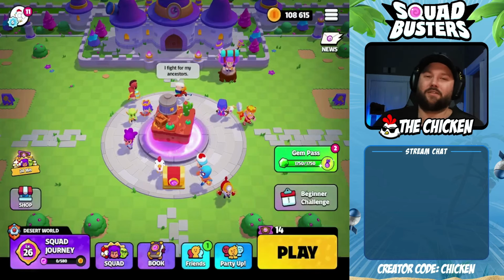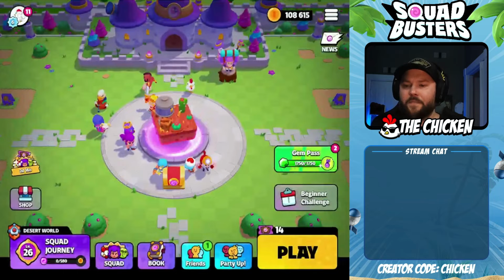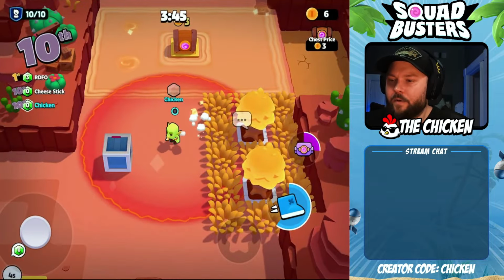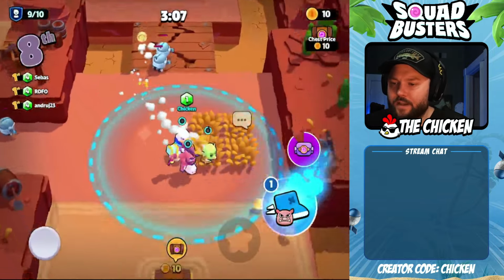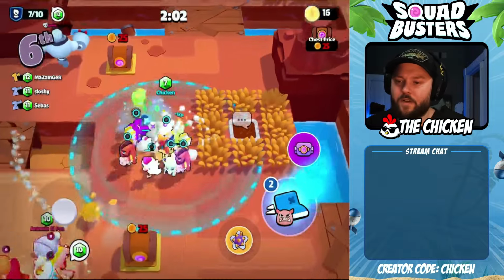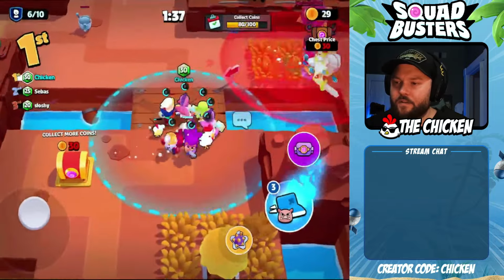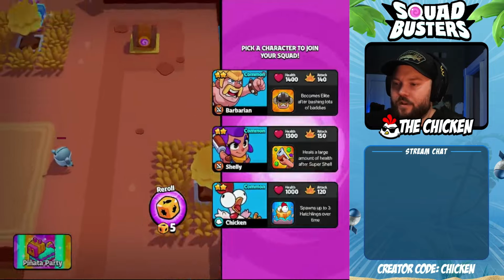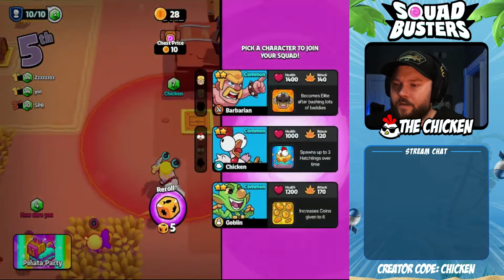How to Actually Get Good at Squad Busters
Support me in Supercell Games! Use code "Chicken" in Squad Busters, Brawl Stars, Clash Royale, Boom Beach, Hay Day and Clash of Clans!

Squad Busters: Go to the shop and scroll to the right and enter code "Chicken"

Clash Royale: Go to the shop and scroll to the bottom and enter code "Chicken"

Brawl Stars: Go to the item shop, scroll to the right and enter the code!

Clash of Clans: Go to Settings, More Settings, scroll to the bottom and enter the code! Thanks so much for your support

-Important Info-

Game Description:
Beloved characters from Supercell games are all joining forces in this new 10-player battle arena!

Grow your Squad mid-battle and pave your path to victory! Take down mighty bosses and eliminate rival Squads. Team up Supercell favourites and collide in this delightfully fun and rowdy battle. Will you build a Squad with Barbarian and Chicken, or Colt and Hog Rider? Pick the right strategy and go for the win!

EVERYONE'S TOGETHER, FOR THE FIRST TIME EVER
● Build a vast collection of Supercell characters, each bringing their own special ability to the battle. Wrestle enemies with Brawl Stars' El Primo, harvest Trees with Hay Day's Greg, or summon Skeletons with Clash's Witch!

AMPED UP ACTION AND MODIFIER MAYHEM
● Blast through 15+ new battle modifiers that twist the rules and present new challenges in every match. Make strategic decisions at every turn with an all new fusion system, and experience unforgettable moments through newly enhanced and intensified Squad battling action!

OUTWIT YOUR FOES TO WIN THE FIGHT
● Your approach to victory is never the same. Farm for resources, bust other players, or hunt monsters to collect loot and power up. Race against the clock and explore the map to discover valuable items, but don't get busted along the way! Dash in and out of conflict, survive, and get the most gems to win! Every game features different Squad combinations, enemies and surprises to keep you constantly refining your tactics.

EXCITING WORLDS AND BELOVED CHARACTERS
● Explore the iconic worlds inspired by Clash of Clans, Clash Royale, Brawl Stars, Boom Beach, and Hay Day with an ever changing lineup of fan favorite heroes and villains. Unlock new Squad members with even more powerful abilities. With thousands of potential Squads in every match, no two games will ever be the same!

Now go start building Squads and busting your way to victory! What did the Barbarian say to the Chicken? Go Squad!